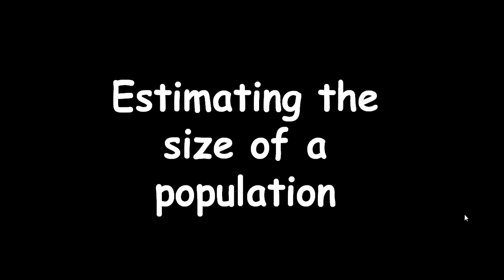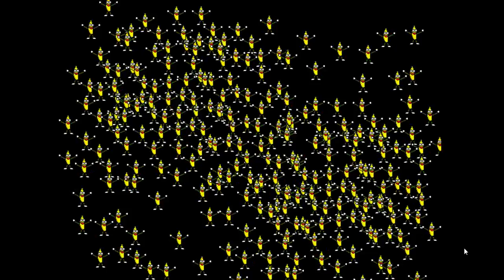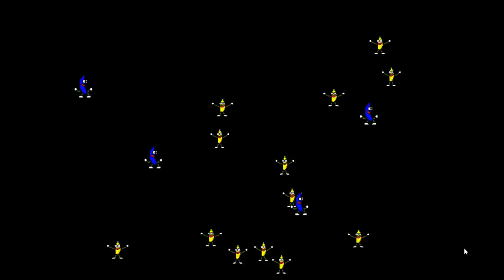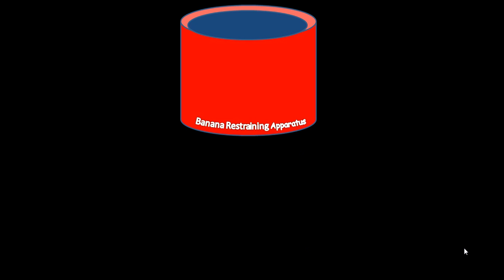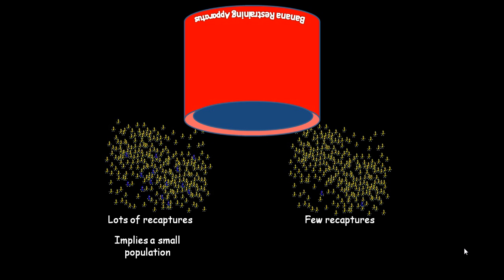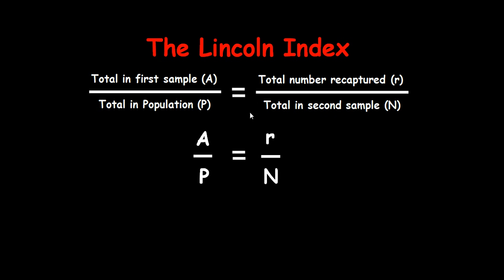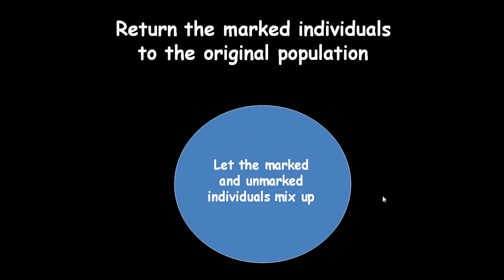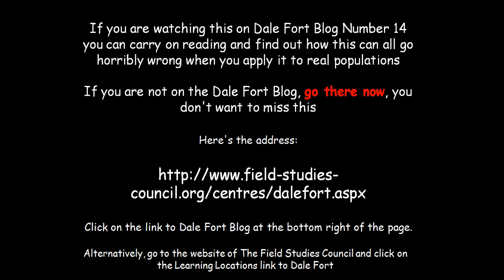Mark and Recapture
Dancing bananas demonstrate how the Lincoln Index works.